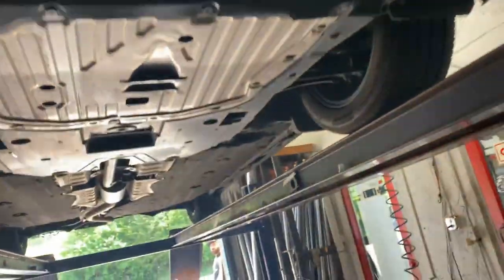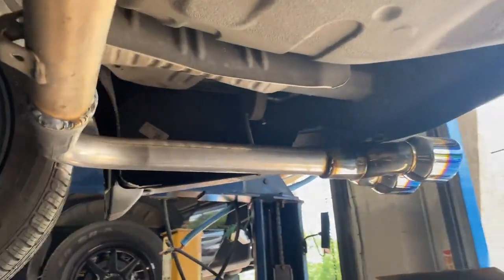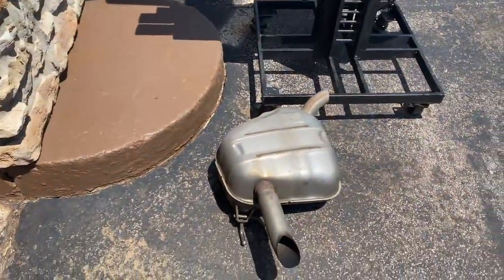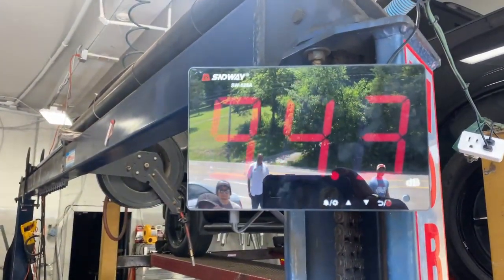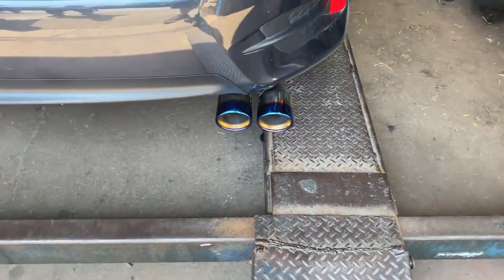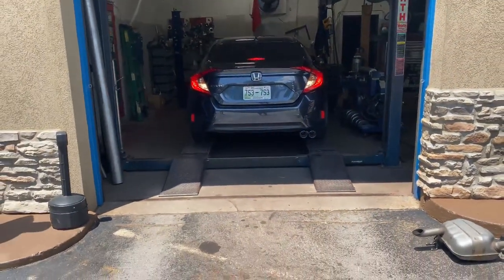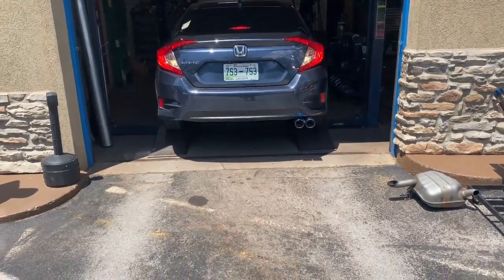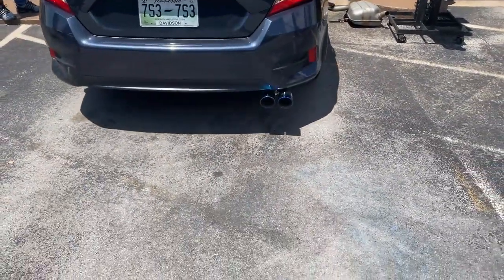2017 Honda Civic EXHAUST w/ MUFFLER DELETE!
2017 Honda Civic EXHAUST w/ MUFFLER DELETE!